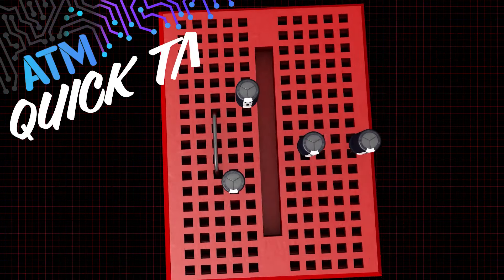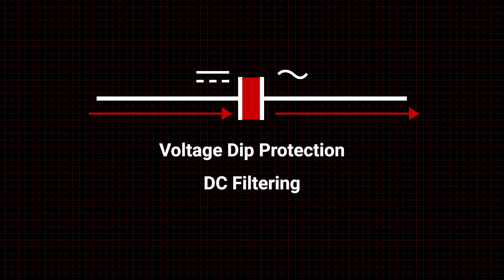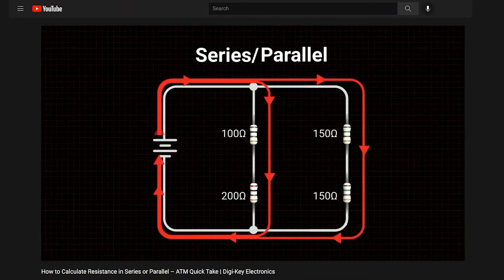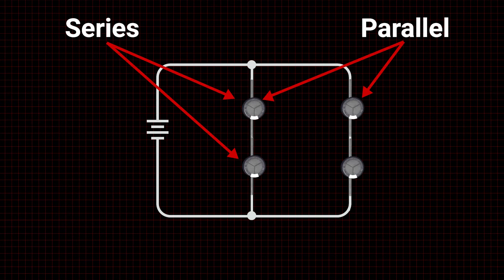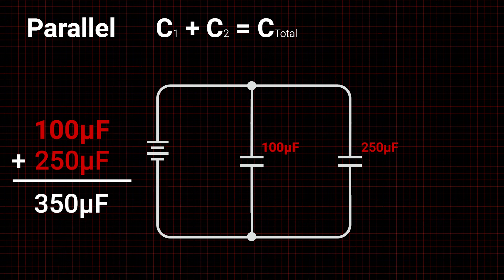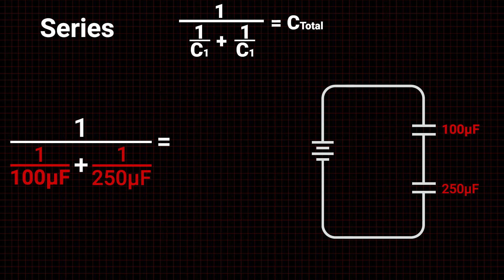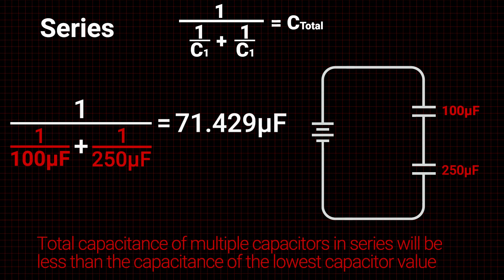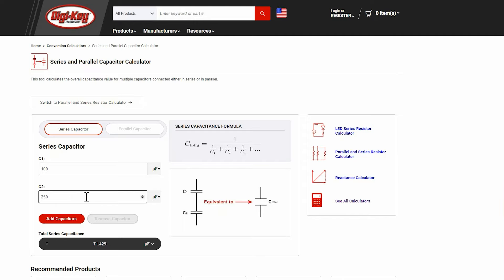How To Calculate Capacitance in Series or Parallel – ATM Quick Take | Digi-Key Electronics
In a parallel configuration, each capacitor is connected to the source and will charge fully so the equivalent capacitance is the sum of the individual capacitor values. In series, calculating equivalent capacitance involves finding the inverse of the sum of the inverses of individual values. When calculated properly, the total capacitance of multiple capacitors in series will be less than the capacitance of the lowest capacitor value.